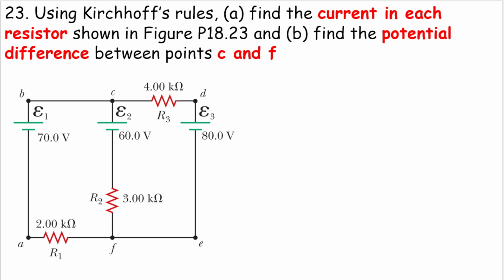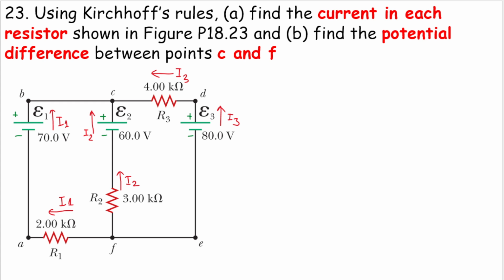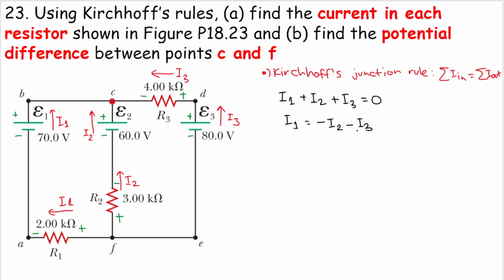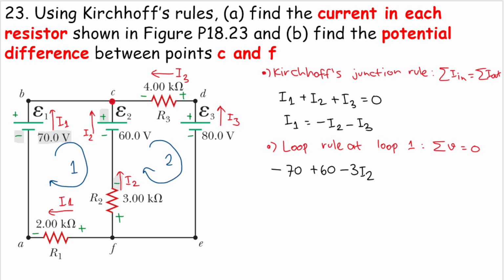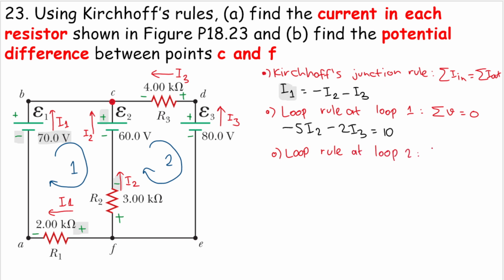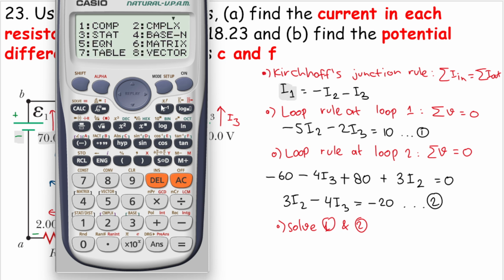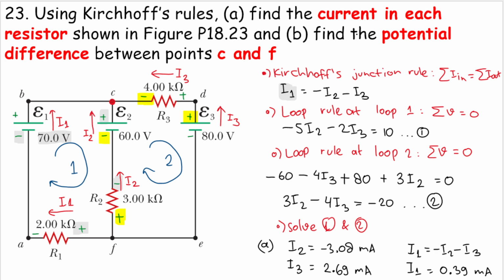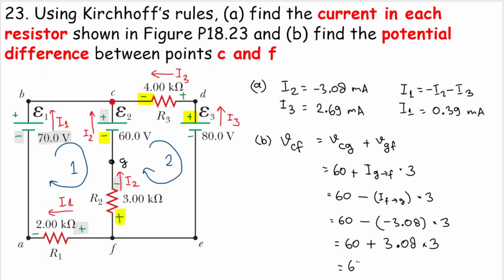[Serway 18.23] Using Kirchhoff’s rules, (a) find the current in each resistor shown in Figure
23. Using Kirchhoff’s rules, (a) find the current in each resistor shown in Figure P18.23 and (b) find the potential difference between points c and f.

23. Using Kirchhoff’s rules, (a) find the current in each resistor shown in Figure P18.23 and (b) find the potential difference between points c and f.

23. Using Kirchhoff’s rules, (a) find the current in each resistor shown in Figure P18.23 and (b) find the potential difference between points c and f.

23. Using Kirchhoff’s rules, (a) find the current in each resistor shown in Figure P18.23 and (b) find the potential difference between points c and f.

23. Using Kirchhoff’s rules, (a) find the current in each resistor shown in Figure P18.23 and (b) find the potential difference between points c and f.

23. Using Kirchhoff’s rules, (a) find the current in each resistor shown in Figure P18.23 and (b) find the potential difference between points c and f.